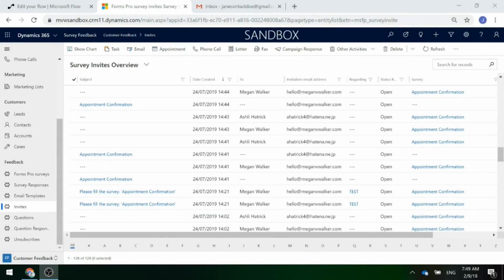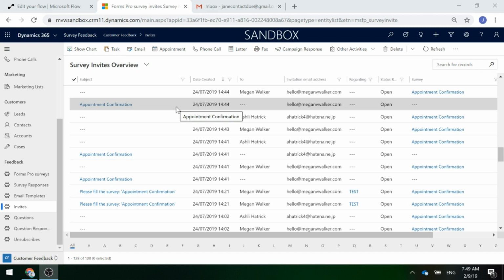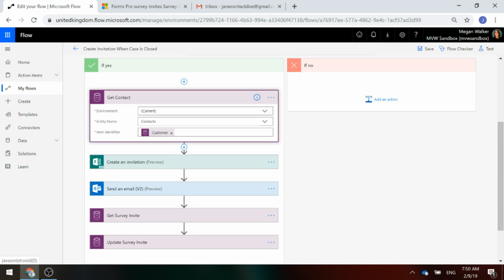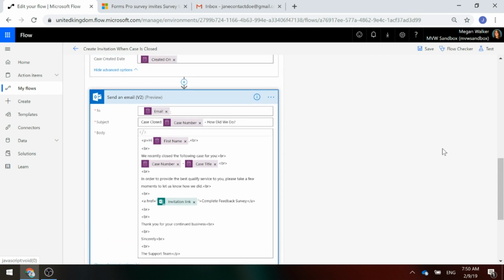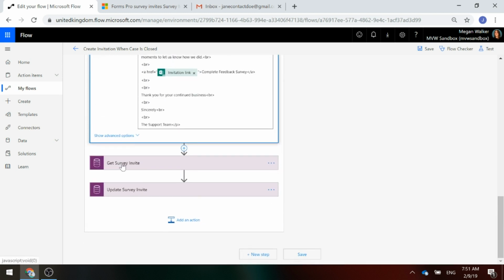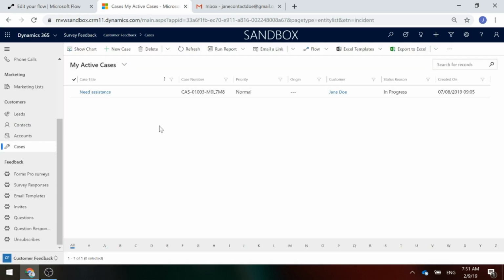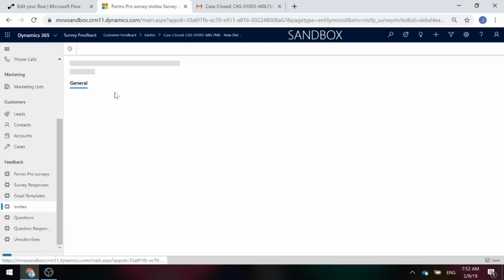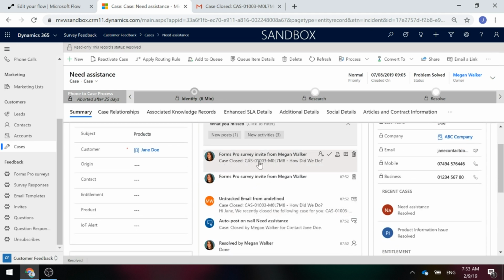Add A Subject To Each Survey Invite - Microsoft Flow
This video will show you how to add a subject to each survey invite created. If the invite is sent from Forms Pro, it uses the subject from the email template. If it's created and sent using Flow, you need to factor that in to your actions.